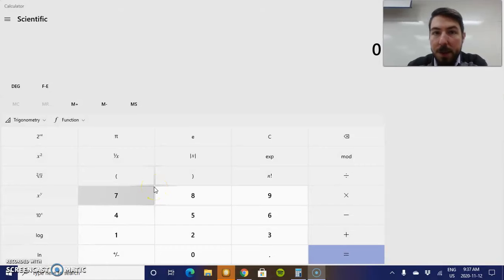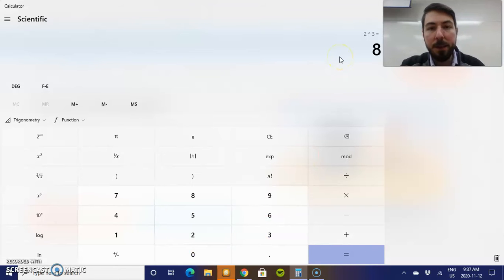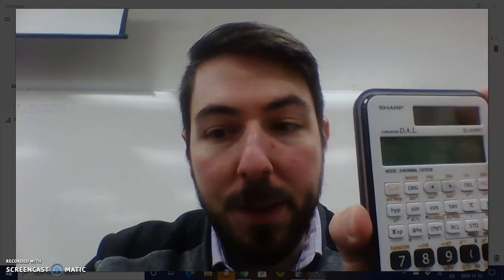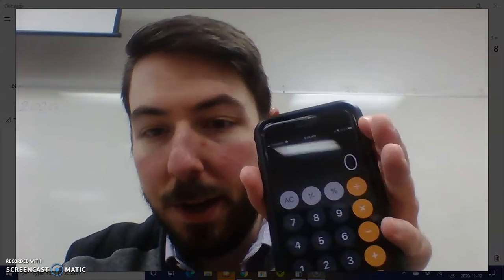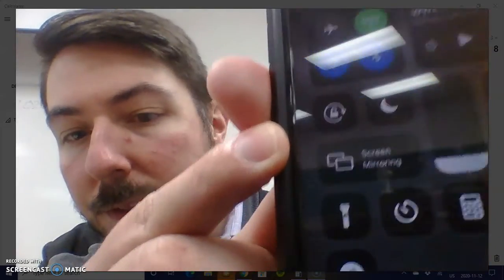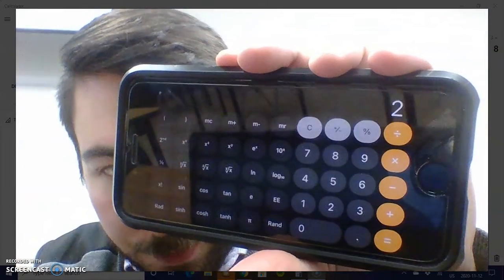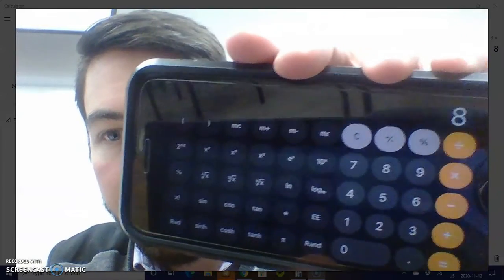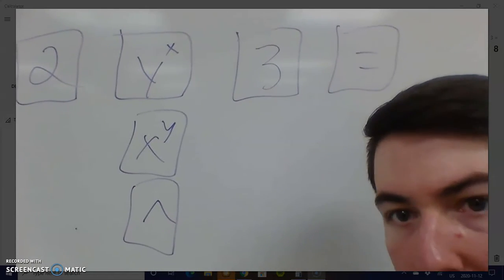Using your calculator to find powers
Hey everyone! Here is a short video of how to calculate powers using calculators and an iPhone. Make sure you know how to calculate them using whatever technology you are using!